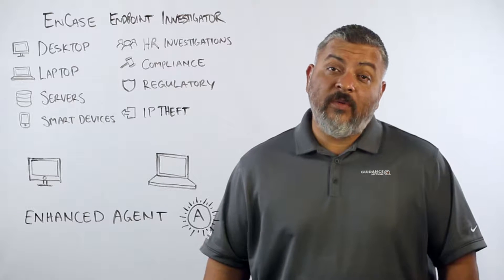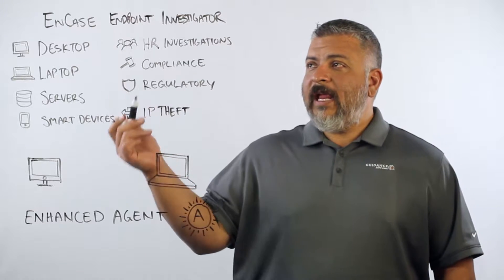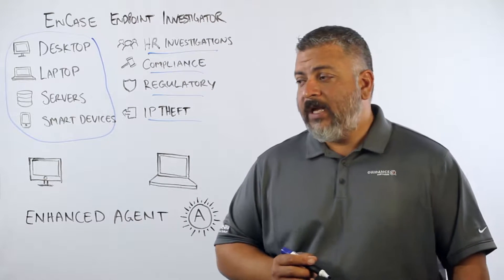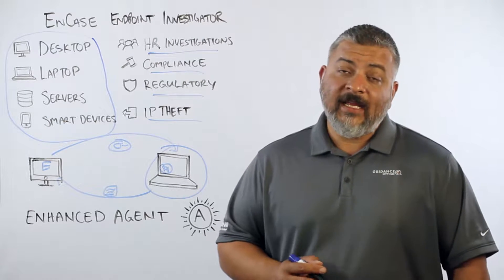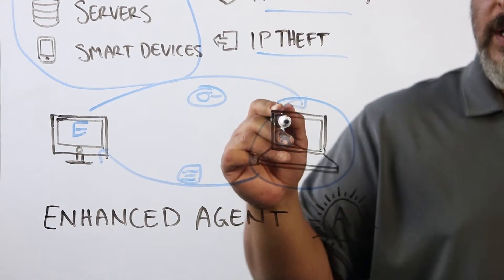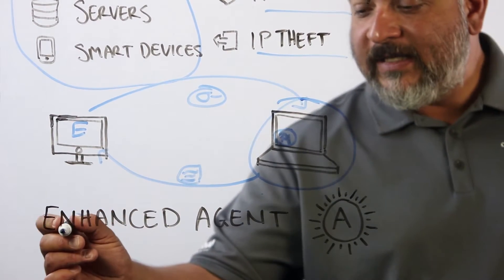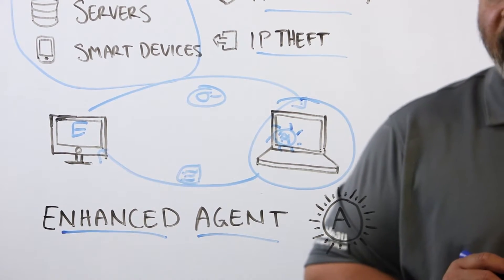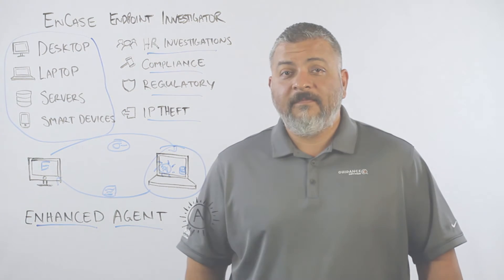The Enhanced EnCase Agent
This Whiteboard Video is a technical overview of Guidance Software's Enhanced Agent used for investigations with EnCase Endpoint Investigator.

EnCase Endpoint Investigator is a purpose built solution for the needs of today's corporations and government agencies to perform remote, discreet, and secure internal investigations with no disruption to business operations or employee productivity.  EnCase Endpoint Investigator eliminates the high costs and significant impact to employee productivity previously associated with internal investigations, replacing it with a high dynamic, flexible, and scalable process for completing investigations within an organization.

With the enhanced agent you can discreetly search and collect investigation-relevant information from an endpoint whether the employee is in the office or in a location with no network connection.